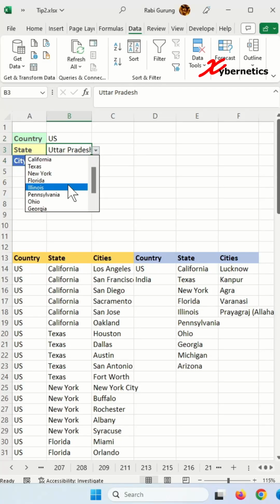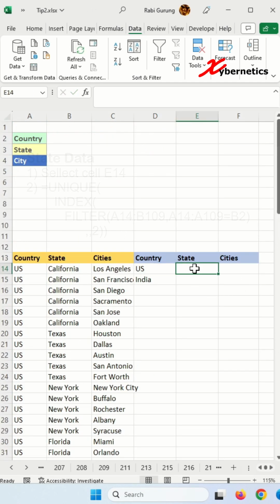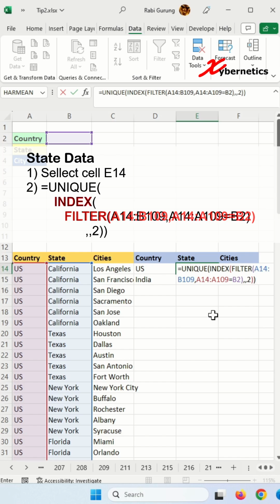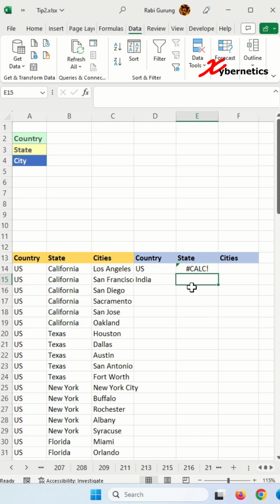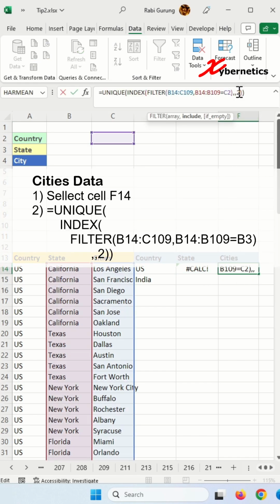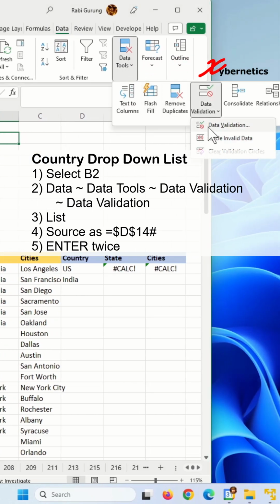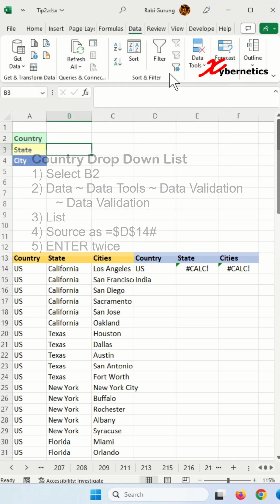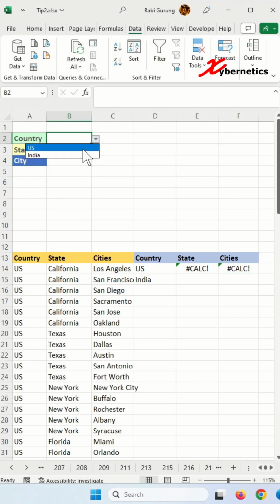How do I create a dependent drop-down list in Excel - Excel Tip and Tricks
Learn how to create a dependent drop down list in Excel. Discover how you can create a dynamic drop down list in Excel with multiple selection. And we will also answer, what is a dynamic drop down list? And how do I create a dependent drop down list in multiple rows?

These are the steps outlined in my video.

Country Drop Down List
1) Select B2
2) Data ~ Data Tools ~ Data Validation ~ Data Validation
3) List
4) Source as =$D$14#
5) ENTER twice

State Drop Down List
1) Select B3
2) Data ~ Data Tools ~ Data Validation ~ Data Validation
3) List
4) Source as =$E$14#
5) ENTER twice

City Drop Down List
1) Select B4
2) Data ~ Data Tools ~ Data Validation ~ Data Validation
3) List
4) Source as =$F$14#
5) ENTER twice

Get Unique Country
1) Sellect cell D14
2) =UNIQUE(A14:A109)

Get Unique State
1) Sellect cell E14
2) =UNIQUE(INDEX(FILTER(A14:B109,A14:A109=B2),,2))

Get Unique City
1) Sellect cell F14
2) =UNIQUE(INDEX(FILTER(B14:C109,B14:B109=B3),,2))

The formula is the same as before except that we are using State in cell B3 as a condition and we are using data range from G2 to H97.

Let's breakdown the formula.
=UNIQUE(INDEX(FILTER(A14:B109,A14:A109=B2),,2))

FILTER(A14:B109, A14:A109=B2): The FILTER function is used to filter data in a range based on a specified condition. In this case, it filters the range A14:B109 based on the condition that the corresponding cells in column D (A14:A109) are equal to the value in cell B2.

INDEX(..., , 2): The INDEX function returns a value or array of values from a specified range. In this case, we are using the FILTER result as the first argument. The ", , 2" means we want to retrieve the values from the second column of the filtered range, which is column E (the first column is column D).

UNIQUE(...): The UNIQUE function is used to get unique values from a range or array. It takes the result from the INDEX function (which already contains the values from column E that meet the condition in column D) and returns only the unique values from that range.

In summary, the entire formula finds all the unique values in column E (in the range A14:B109) where the corresponding cells in column D (in the range A14:A109) are equal to the value in cell B2.